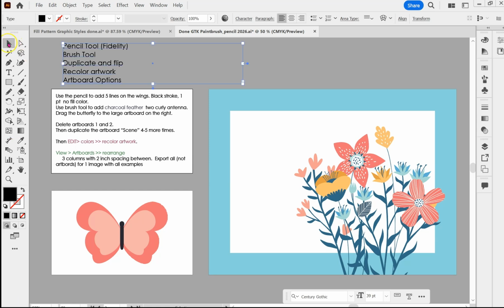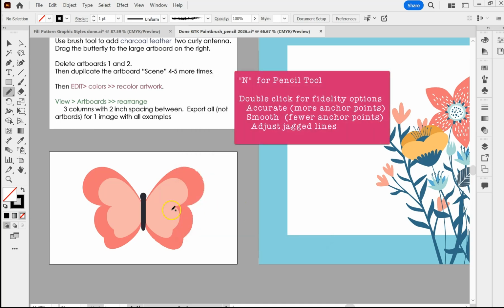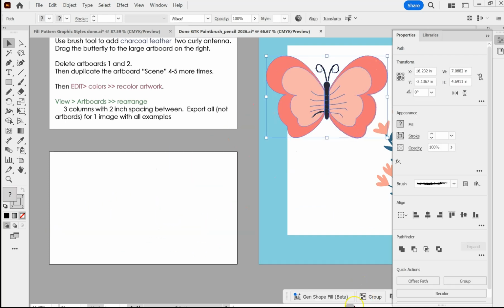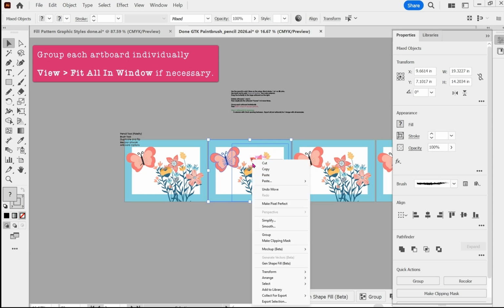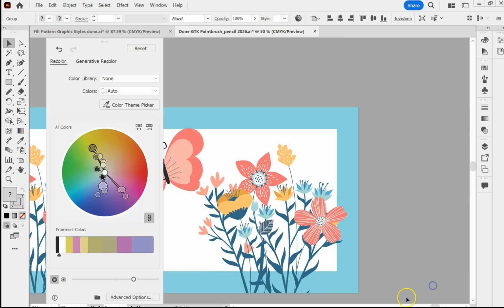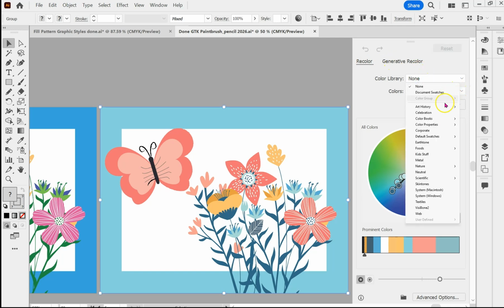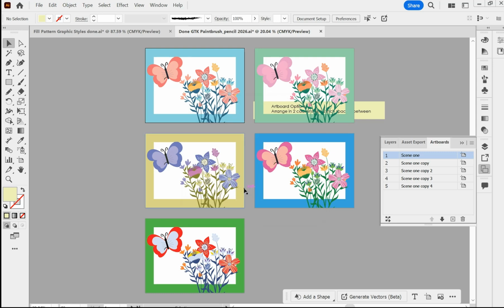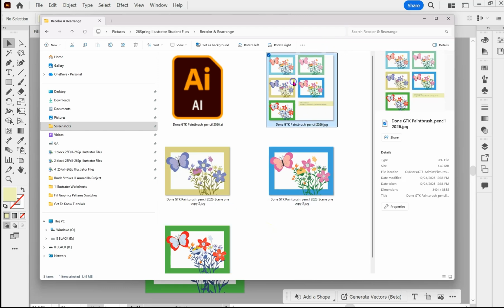Illustrator Recolor artwork, rearrange artboards and use pencil and brush tool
Learn how to recolor graphis with the Edit- Edit Colors.

0:00 Introduction
0:42 Use the pencil tool (fidelity options)
1:16 Use the brush tool
2:26 Delete artboards
2:48 Duplicate artboards
3:46 Recolor artwork
4:39 Unlink harmony colors when editing colors